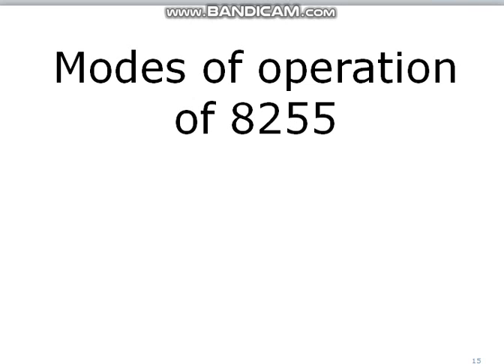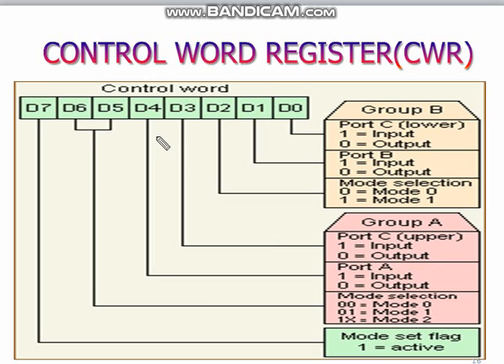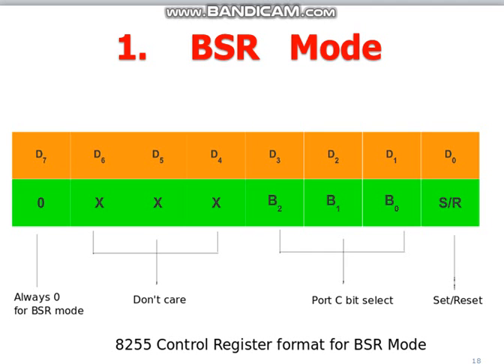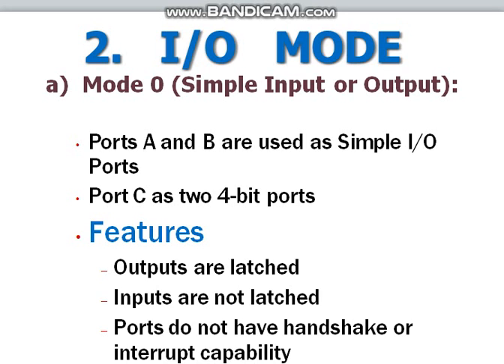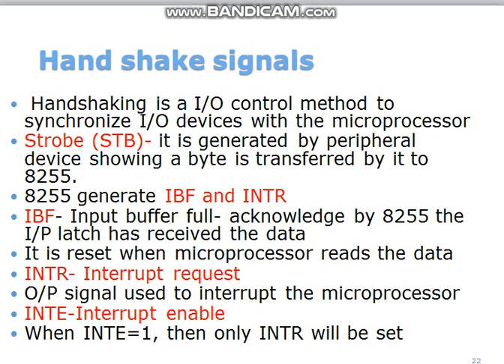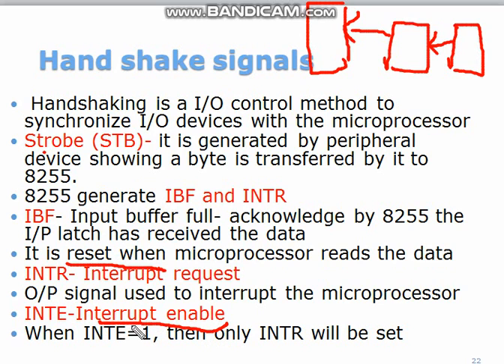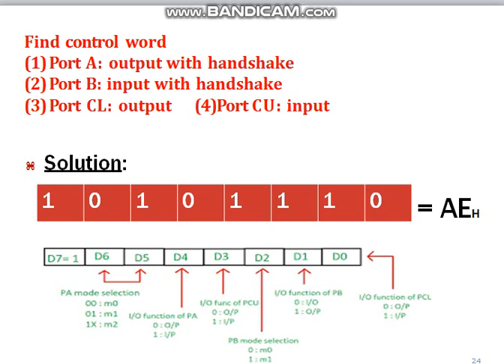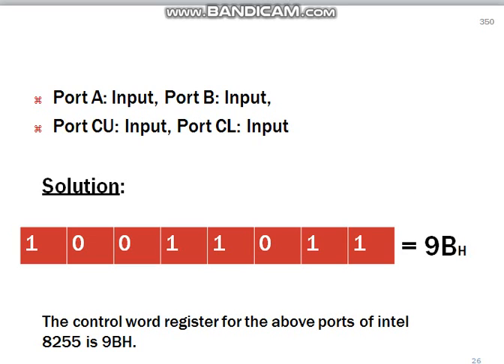8255 modes of operation